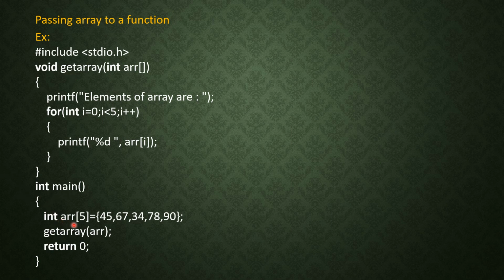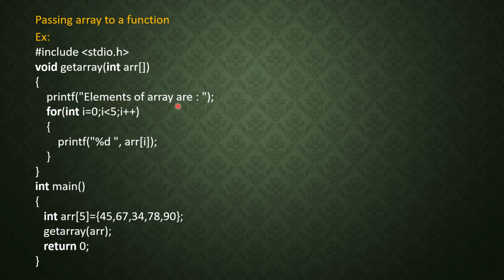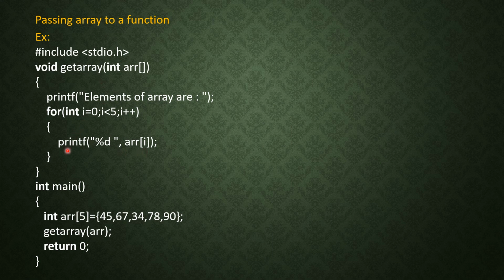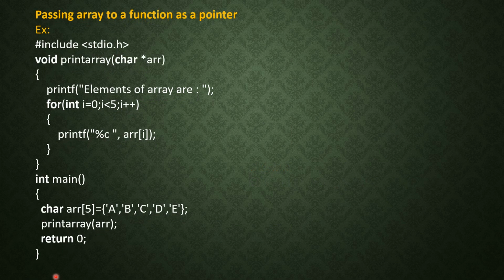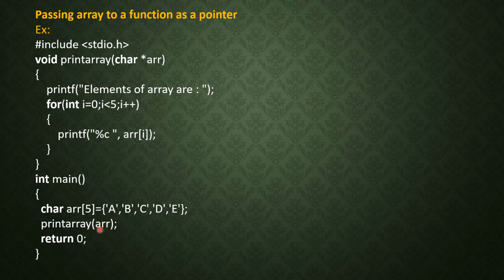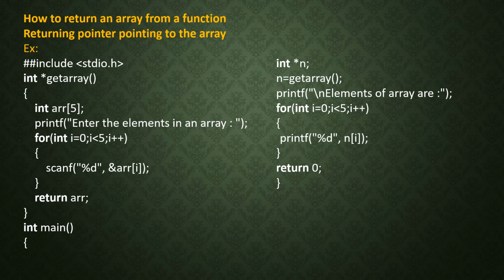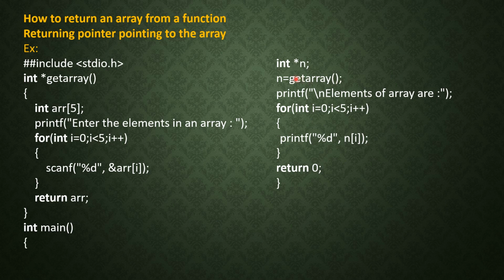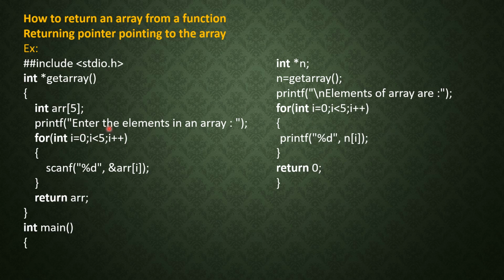#29 Returning an array in C | C Programming language for beginners